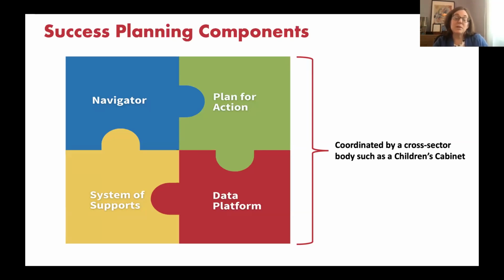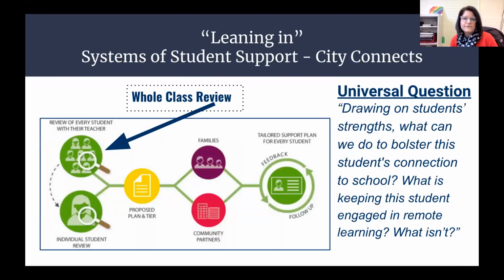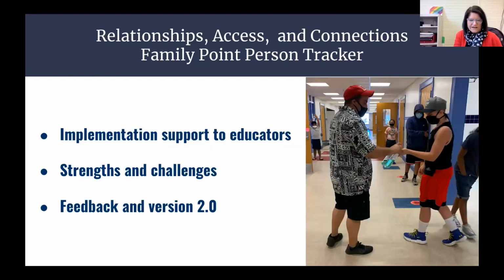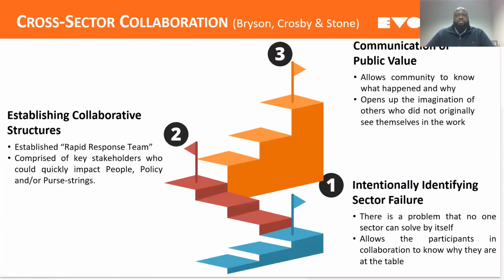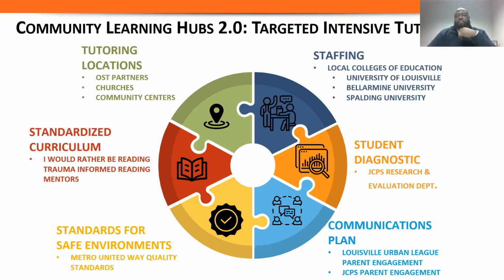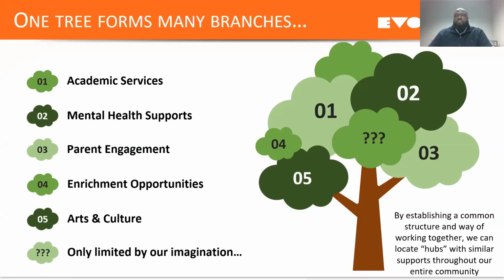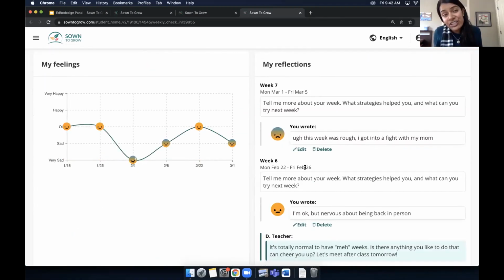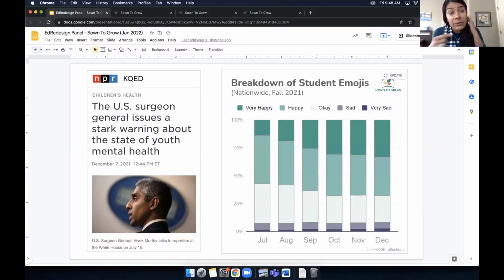Strategies for Supporting Students During the Latest Covid Surge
During this Success Planning learning community session, we highlight three innovative strategies to address young people’s needs and wellbeing—right now and into the future. Guest speakers include Ellen Wingard from Salem Public Schools, Charles Davis from Evolve502, and Rupa Gupta from Sown to Grow.